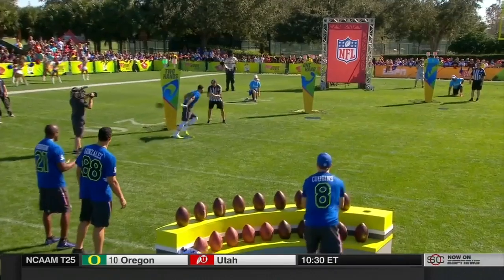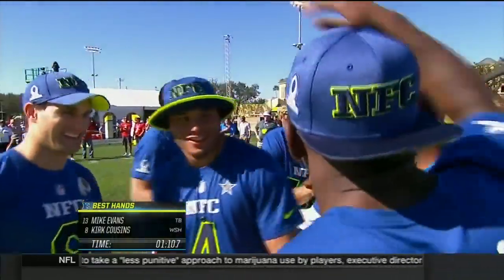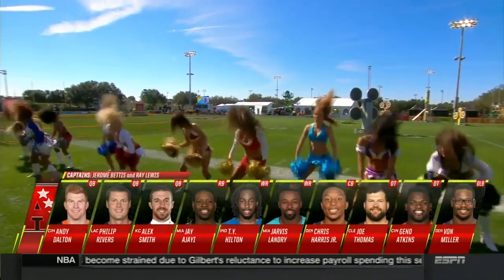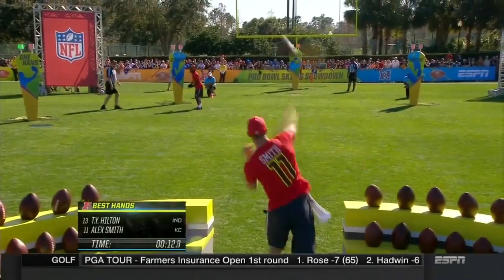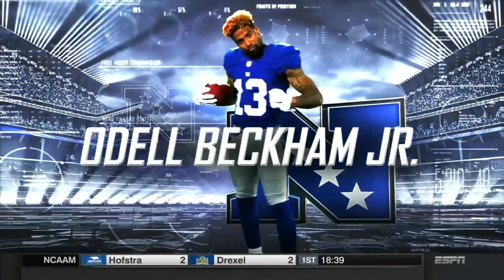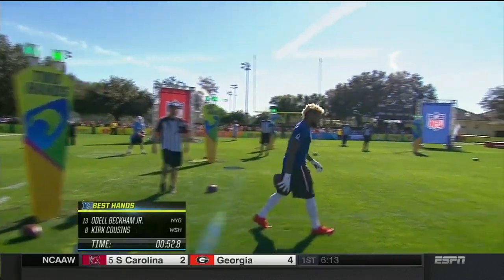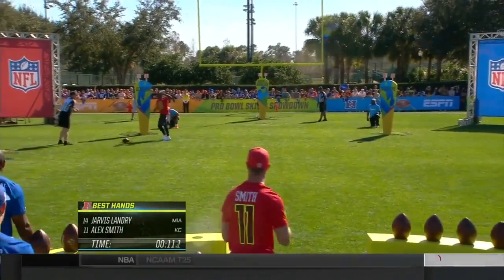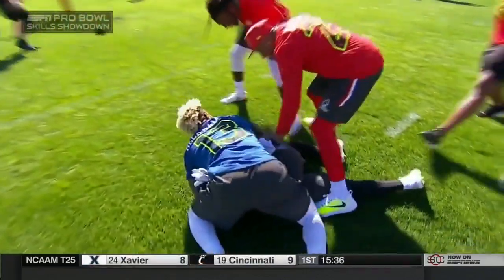Pro-Bowl desafio das habilidades - Melhores mãos - NFL jan/2017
Desafio das habilidades da NFL. Alguns dos melhores wide receivers da Liga tentam receber todos os tipos de passe, percorrendo um percurso obrigatório e no menor tempo possível!